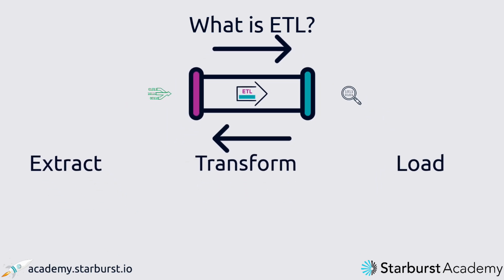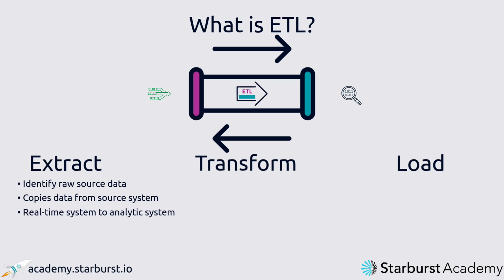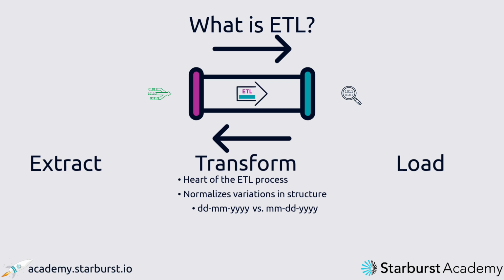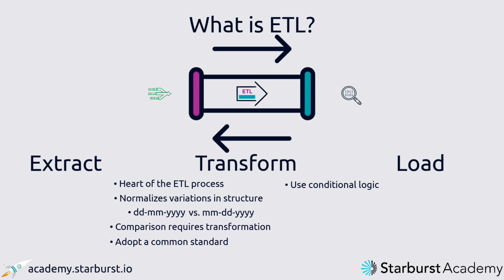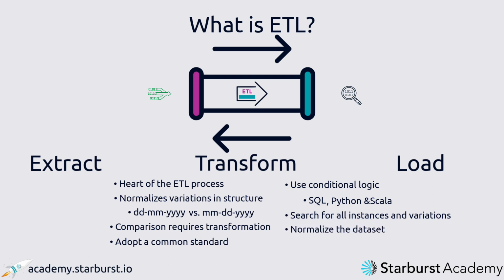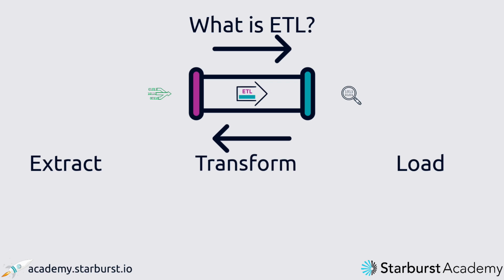What is ETL? | Starburst Academy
This video explores the role that ETL plays in data pipeilines, including their use in modern data lakes and data lakehouses.

For more information on this topic check out the full course, Exploring data pipelines It digs deeper into data pipelines at all levels, including a discussion of how Starburst Galaxy can help construct a pipeline using SQL. It is available on Starburst Academy

The course is part of the Data foundations series The series provides a conceptual and contextual background to help you understand how Starburst fits within Big Data ecosystems, including Exploring data lakes and Exploring data lakehouses Each course in the series is suitable for all audiences.